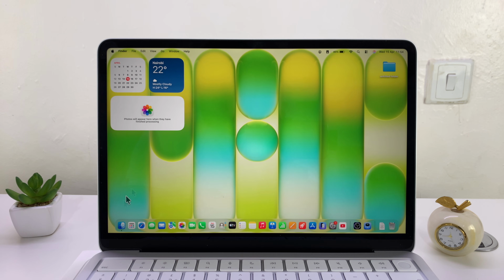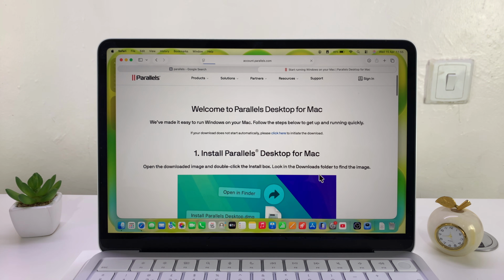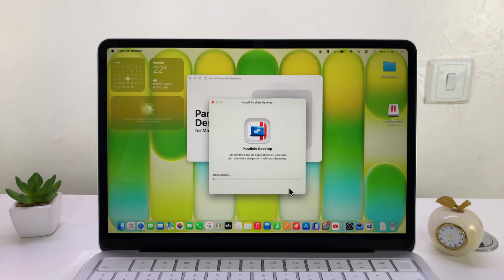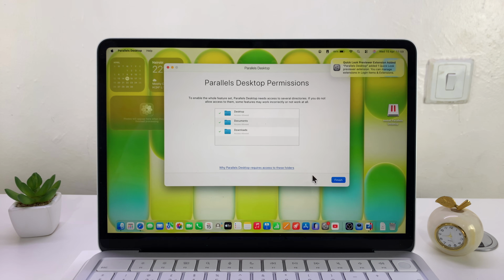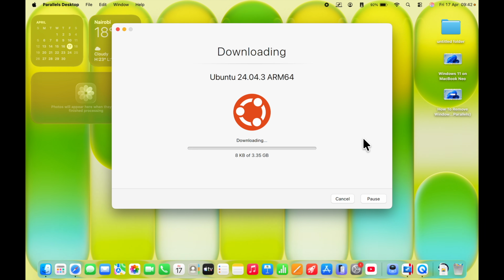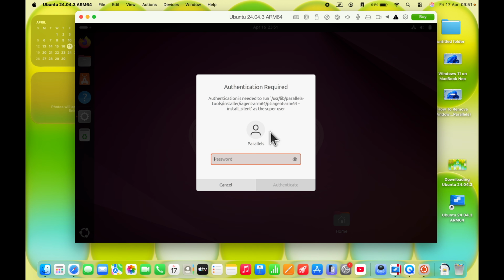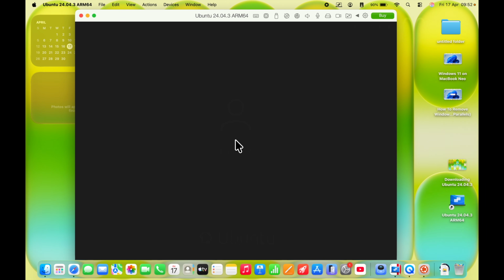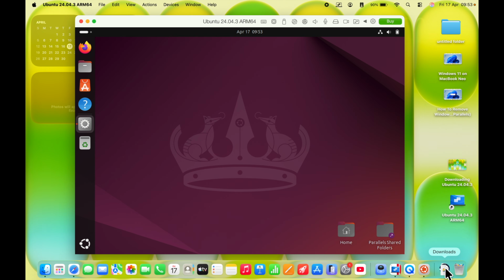How To Install Ubuntu On Mac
In this video, I’ll show you how to install Ubuntu on Mac.Downloading and  Installing Ubuntu on Mac allows you to run a Linux operating system alongside macOS for development, customization and advanced use.

You’ll learn the simple steps on how to set up Ubuntu on Mac in a few easy steps.

Apple 2026 MacBook Neo:

Cell Phone Tripod Adapter